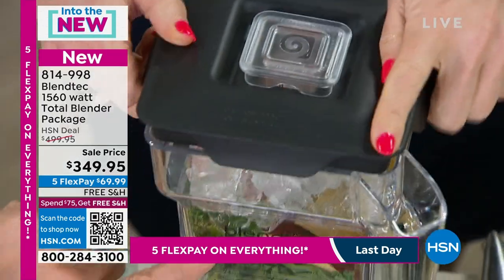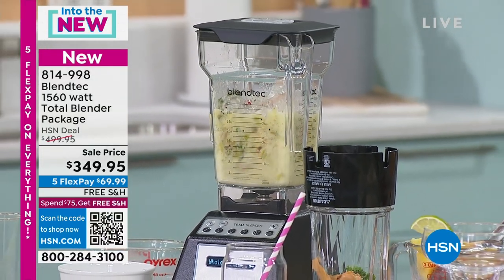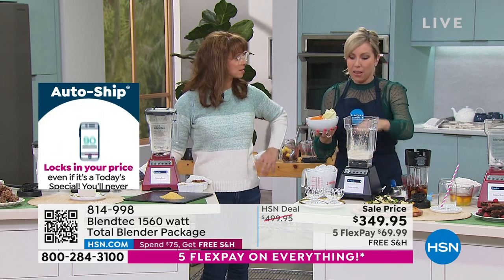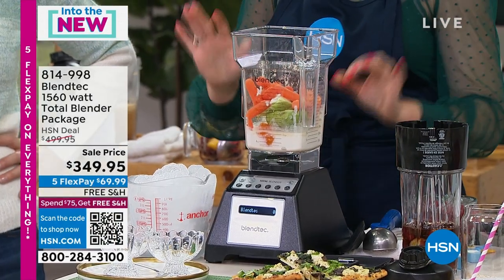Blendtec 1560Watt Total Blender Package with FourSide Ja...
Blendtec 1560Watt Total Blender Package with FourSide Jar and Go Jar
The Blendtec Total Blender Classic features six preprogrammed cycles Ice Crush, Smoothie, Hot Soup, Ice Cream, Whole Juice, and Batters. This exclusive blend cycle technology helps you to create perfect blends at the touch of a button. And it's designed with a powerful 1560watt motor that crushes ice in mere seconds. Includes a Go Jar and lid, so you can take your delicious blends with you, wherever you go.

    Total Blender base
    FourSide jar
    Blendtec Go jar
    Quickstart guide
    User manual